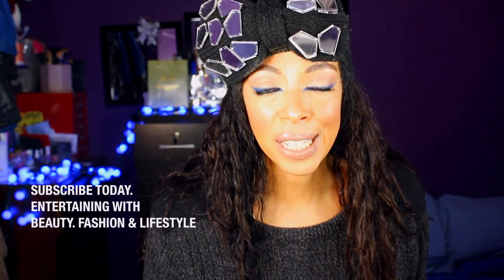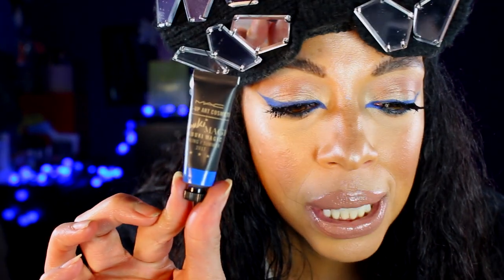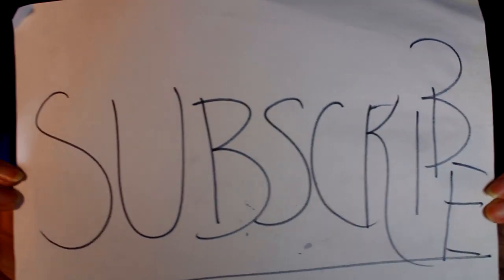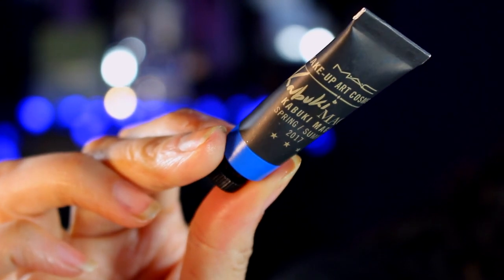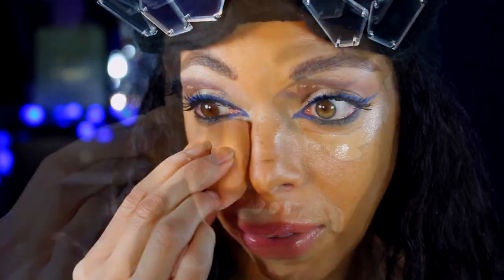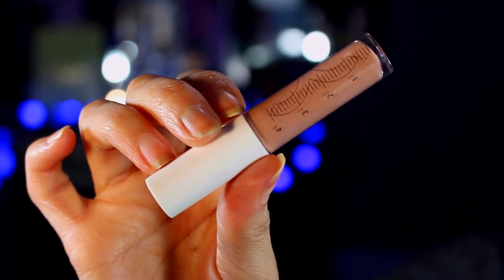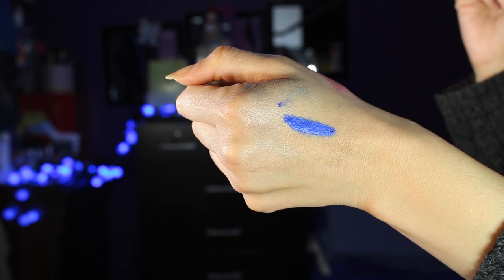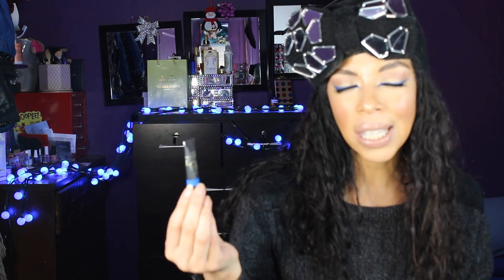Blue Cat Eye using NEW MAC Spring/Summer Collection / First Impression / Daisy Taveras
This Video is all about Makeup!!!  Specifically the NEW MAC KABUKI SPRING/ SUMMER
 Makeup Collection. I wanted to use the Blue Liner and create this easy and super wearable eye look plus a first impression about the product and whether you need it in your life.